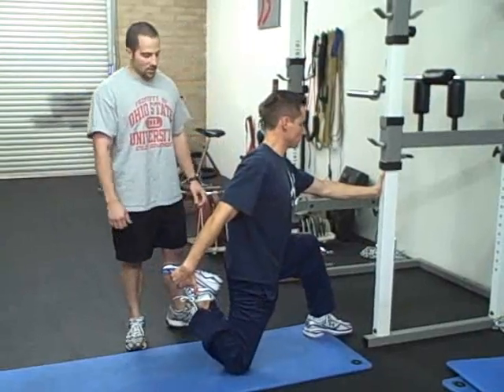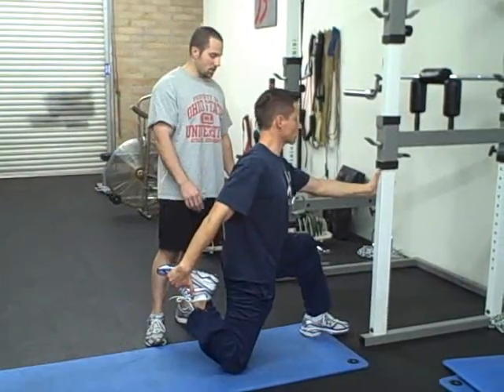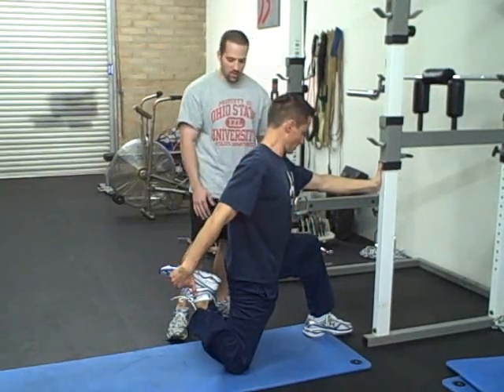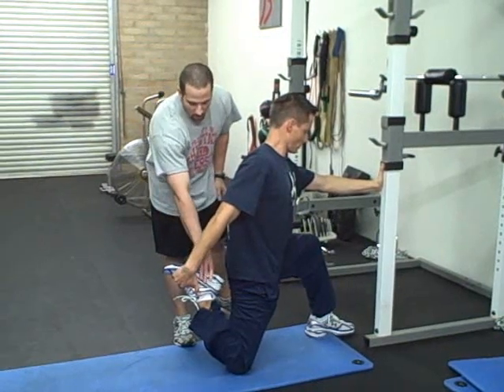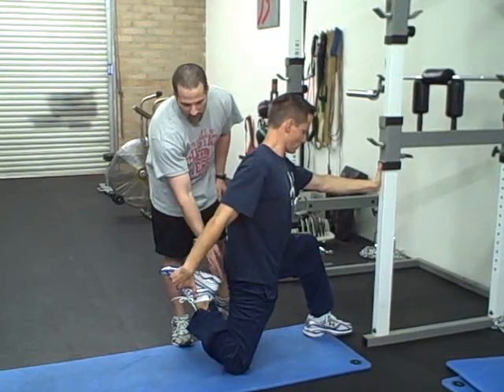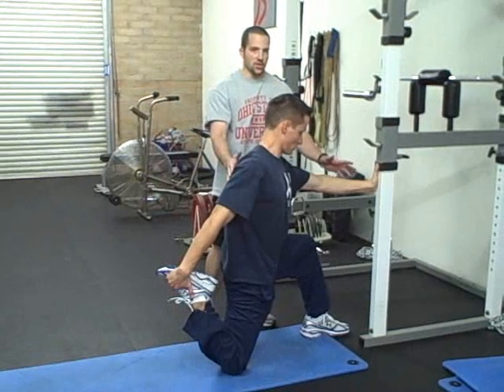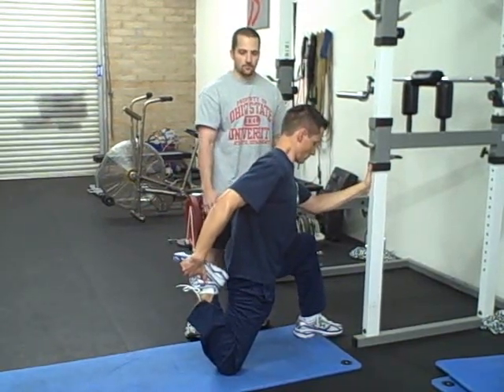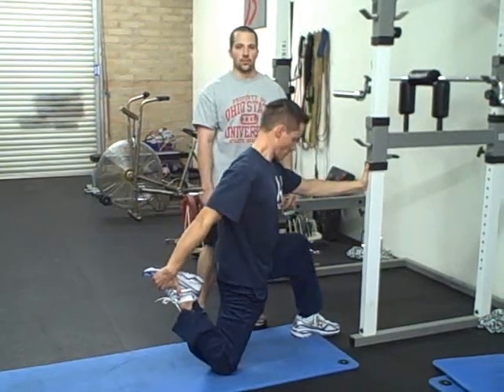Rectus Femoris Active Isolated Stretch